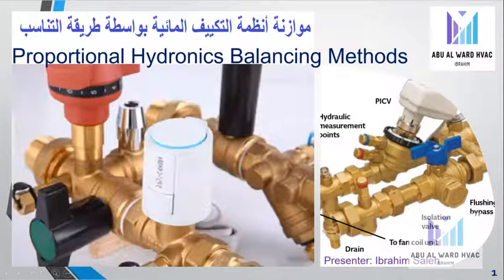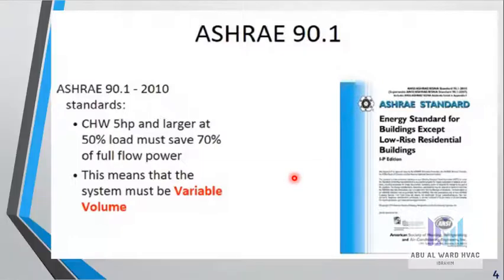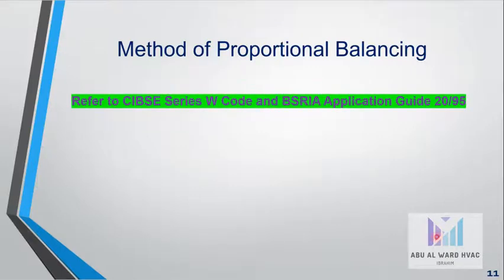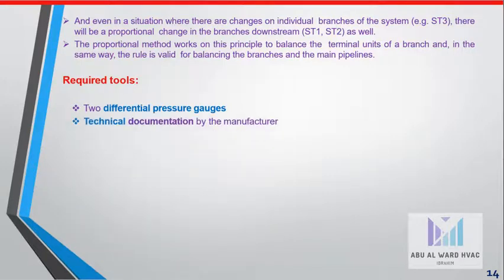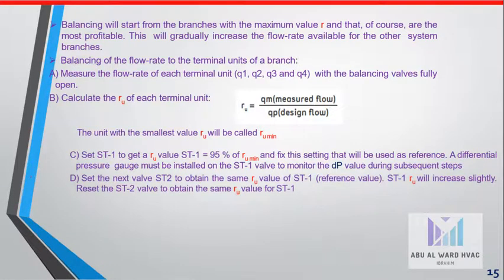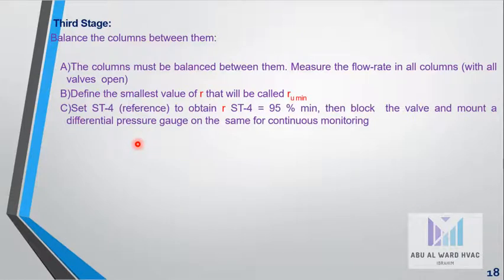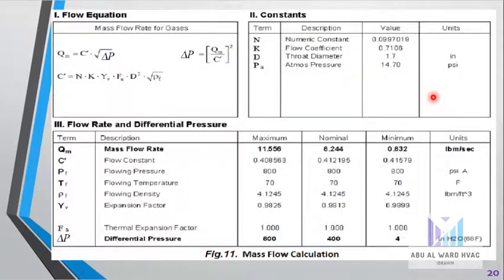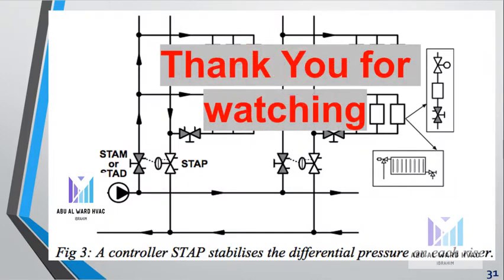Proportional Method of Balancing of HVAC Systems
Proportional Balancing Method
Let’s take a closer look at the steps involved to proportionally balance a multi-story building. A typical school may have two floors with 100 terminal units each, whereas a typical metropolitan building may have 25 floors with 20 terminal units per floor. For illustration purposes, we’ll look at only two floors with three terminals each. All of these principles will apply, regardless of the number of floors and number of terminal units per floor.
1Ensure the system is running wide open. Set all control valves completely open, turn all balancing valves completely open, and ensure the pump is running at design speed.
2Locate the most disadvantaged terminal unit. This is usually the one on the highest floor and furthest from the supply risers. (Figure 2, CBV2-3) This is the starting reference flow. This valve is always left wide open. Note that at this point, the flow through this terminal is likely well below design flow. If not, there is a good chance the pump is severely over-sized.
3Adjust the balancing valves for all other terminal units on the floor (CBV2-2 & CBV2-1) to match the flow that will prevail through the most disadvantaged unit. Note that there is interaction between valves, and as any one is throttled, the flow through the others increases.
Experienced balancers can often predict the amount of compensation required for this interaction and can adjust all valves to achieve a common flow through all in just one pass.
4Repeat step 1 to 3 for the next most disadvantaged floor. When complete, each floor will be balanced individually and separate from each other.
5To balance the floors together, leave the riser balancing valve of the most disadvantaged floor wide open (Figure 3, CBVR-2). Adjust the riser valves of other floors, until all floors are at an equal flowrate.
6Throttle the main system balancing valve (CBV Main) to achieve 100% design flow. The entire system is now proportionally balanced, with design flow available to all circuits. However, having the main CBV throttled is like driving a car with one foot to the floor on the gas pedal and the other on the brakes. Though the system is balanced, optimum efficiency is not realized.
7With the system running wide open, measure the pressure drop across CBV main both as throttled and completely open. This pressure difference is the amount of excess pump head generated.
8Shut down the system and have the pump impeller trimmed to eliminate the excess head and bring the pump into the most efficient zone of the performance curve.
9Reinstall the impeller, open CBV main, and verify that design flow is realized. The system is now proportionally balanced with design flow available to all terminal units, and operating at optimum efficiency.
10Release all control valves for normal operation.